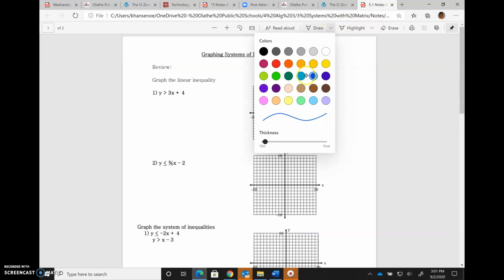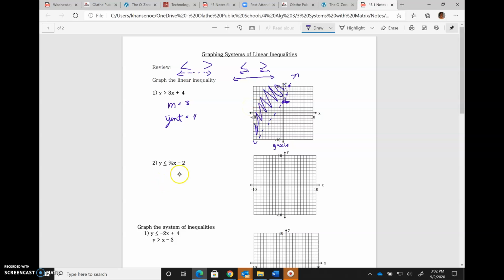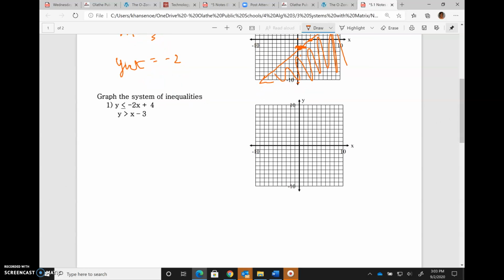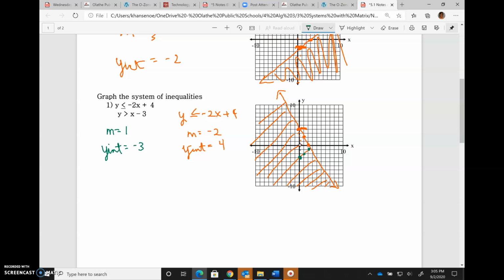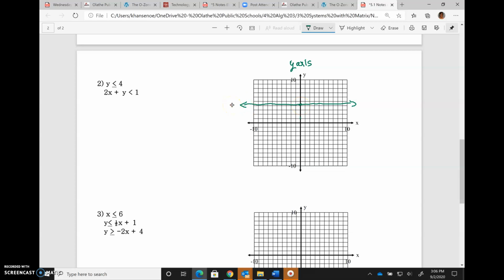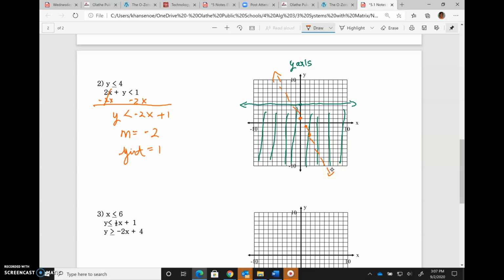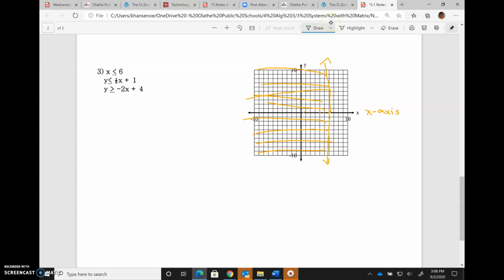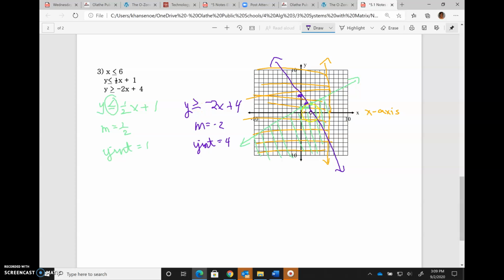Graphing Systems of Inequalities